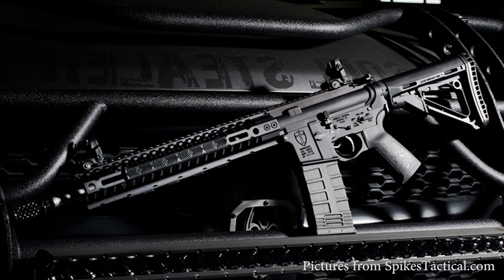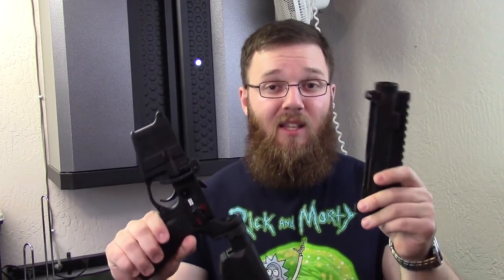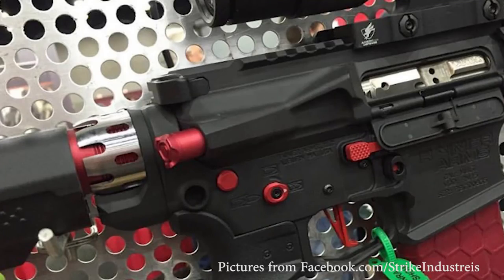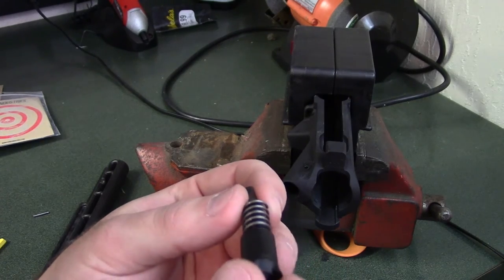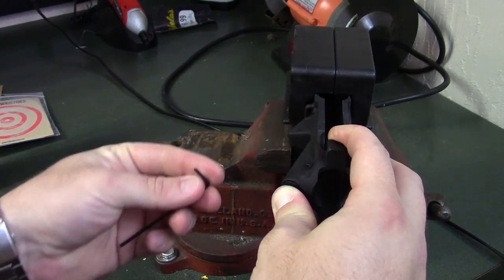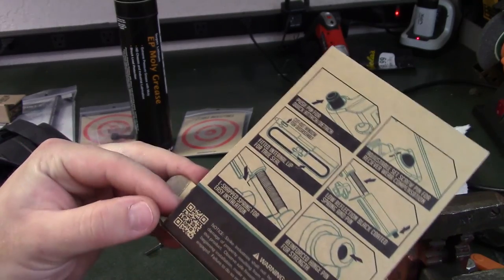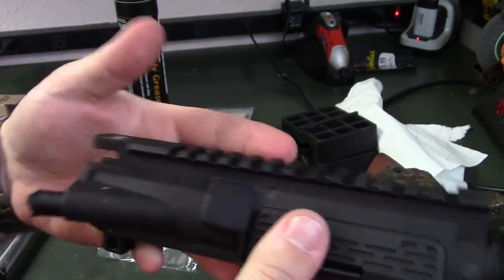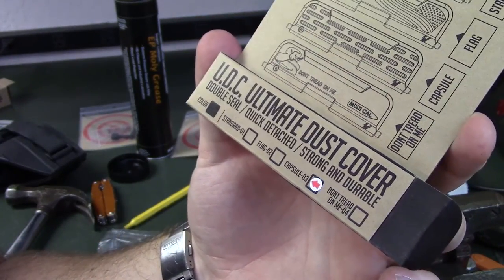300BLK Build: Forward Assist & Dust Cover 1/4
In this video I'm assembling the forward assist and dust cover from Strike Industries on my Spikes Tactical Upper Receiver.

Facebook.com/OreGear
OreGear.org